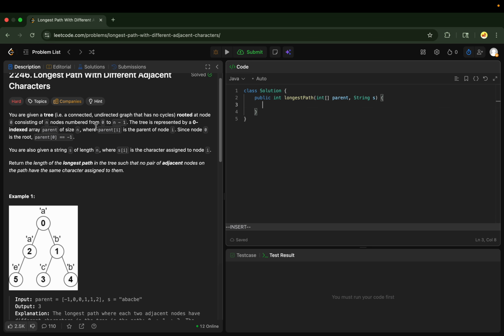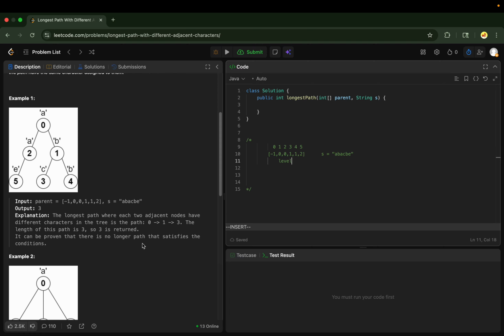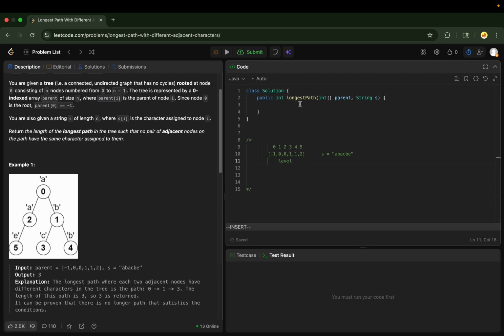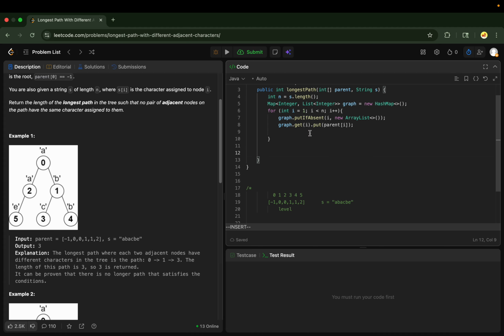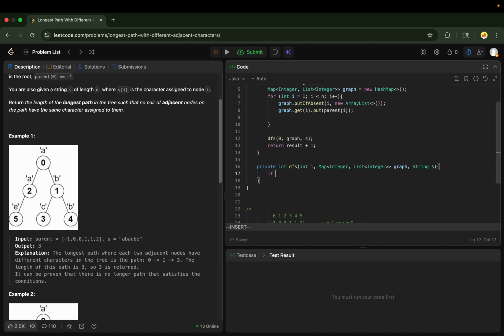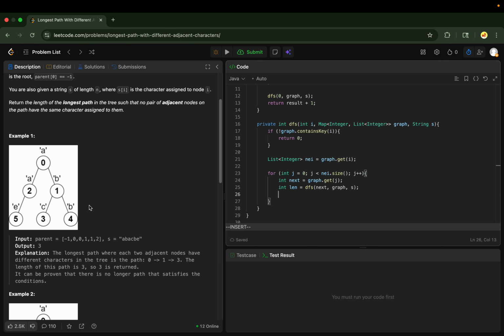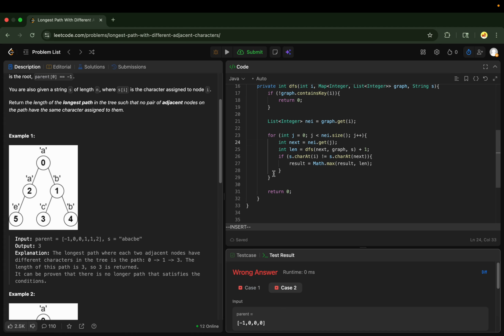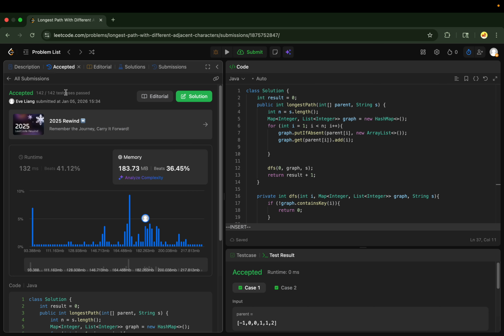2246 Longest Path With Different Adjacent Characters